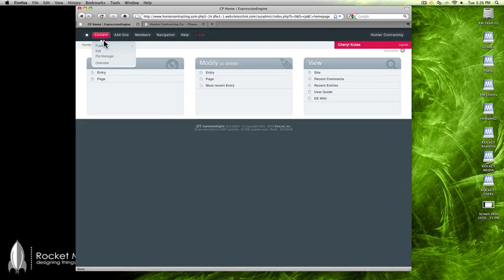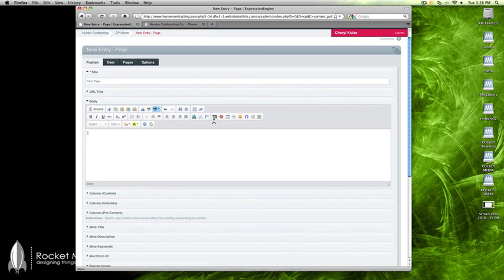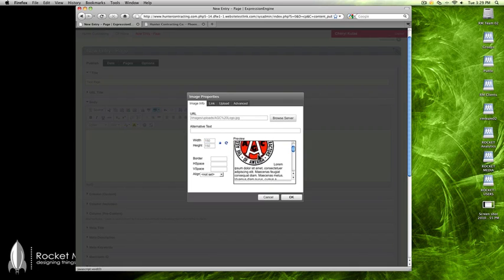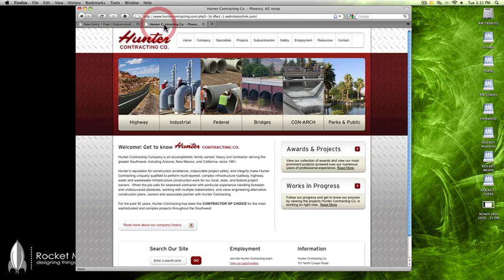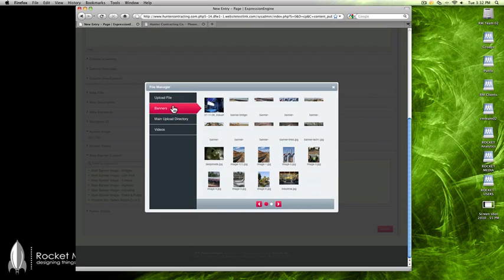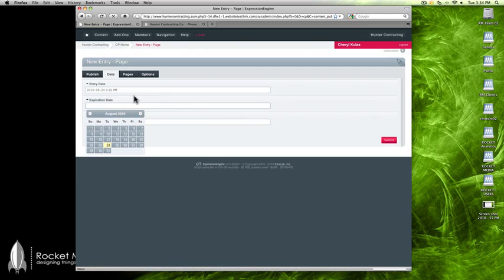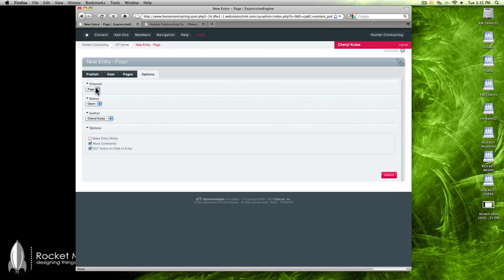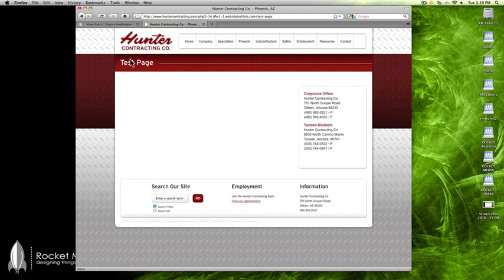Adding a Page